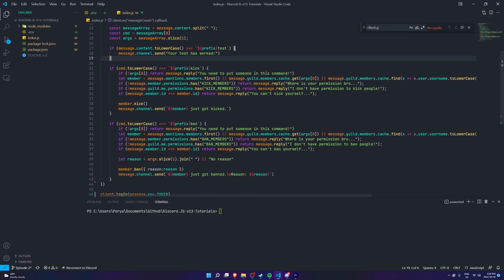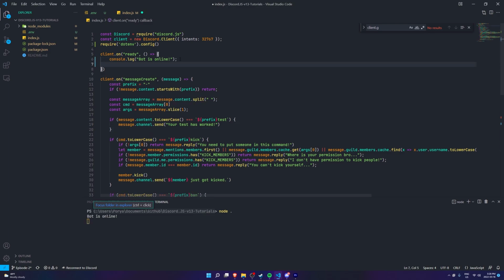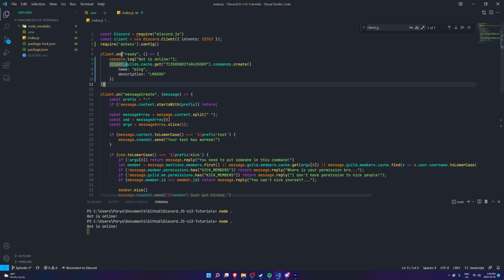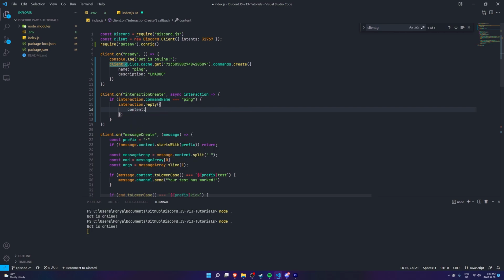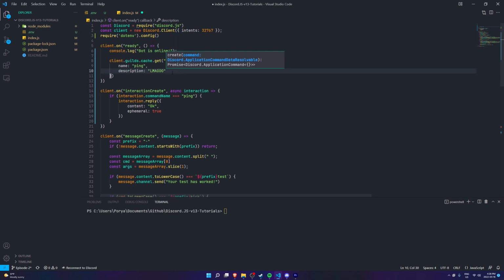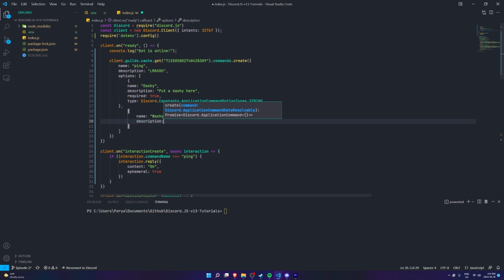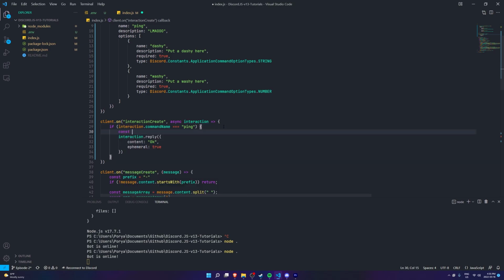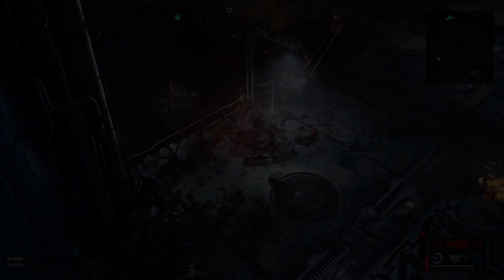MAKE YOUR OWN DISCORD BOT! - Discord.JS v13 Slash Commands [Ep. 3]